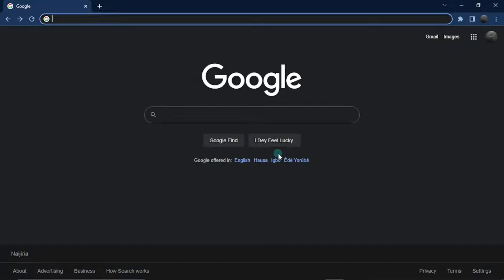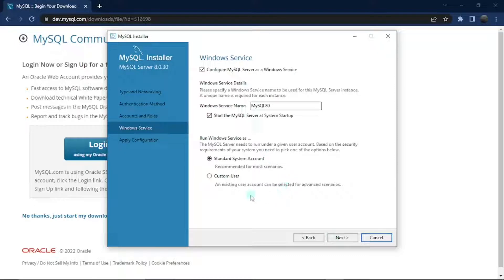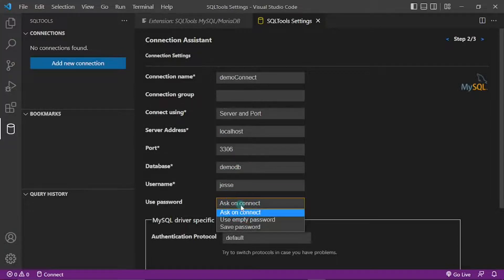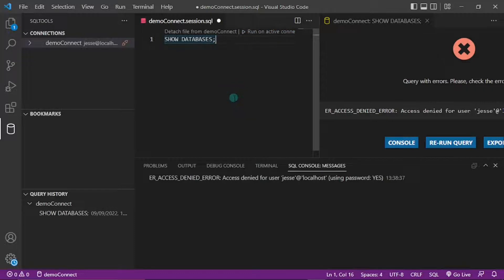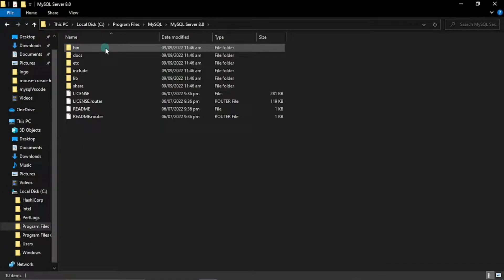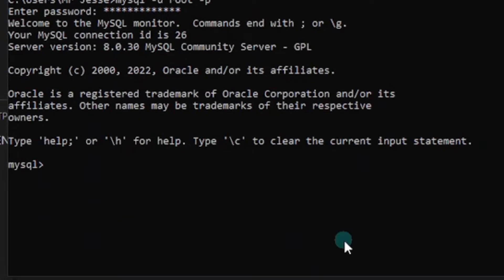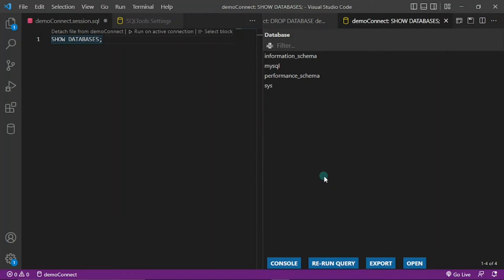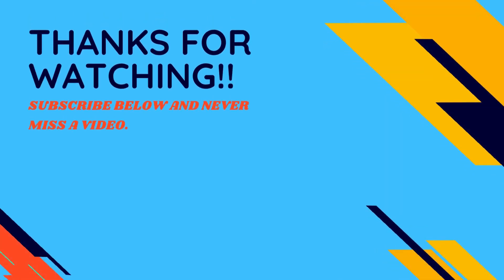How To Connect MySQL To VsCode.. (For Windows)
Learn how to get mysql hooked to vscode and kill some bugs while you're at it👌🏾..

Create User jess_i
CREATE USER IF NOT EXISTS jess_i@localhost IDENTIFIED BY 'password';

Grant All Privileges to Jess_i
GRANT ALL PRIVILEGES ON *.* TO 'jess_i'@'localhost';

Create User With Native Password Authentication
CREATE USER IF NOT EXISTS 'jess'@'localhost' IDENTIFIED WITH mysql_native_password BY 'password';

Grant All Privileges to Jess
GRANT ALL PRIVILEGES ON *.* TO 'jess'@'localhost';